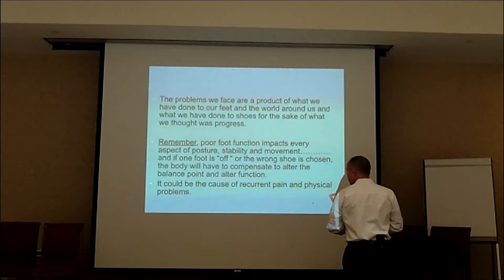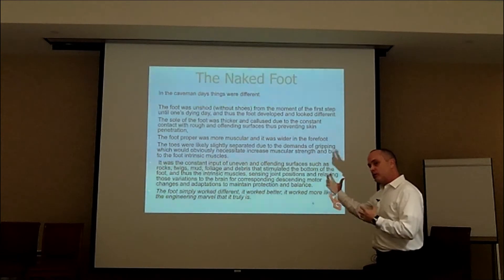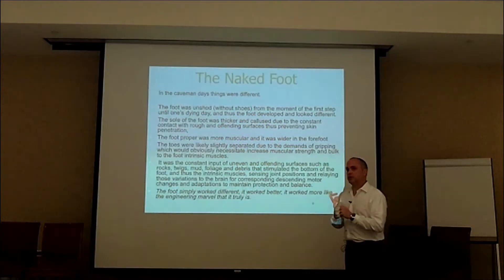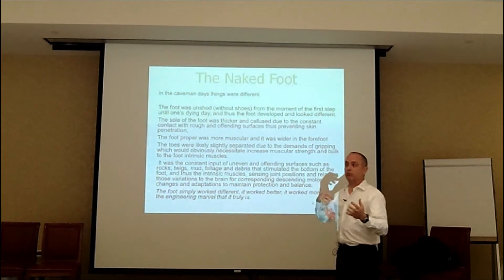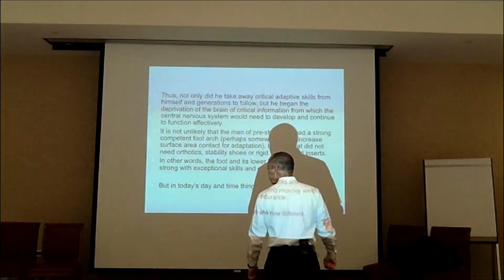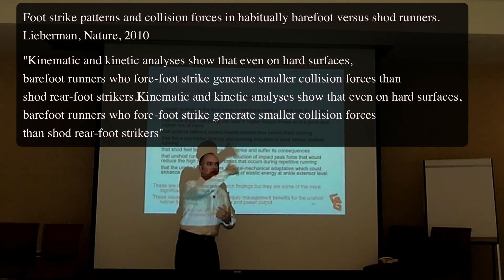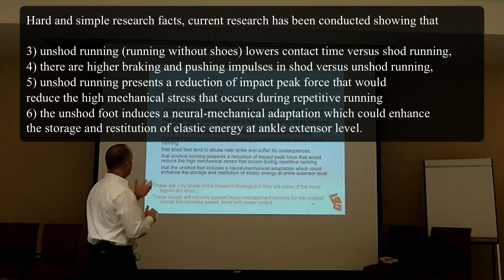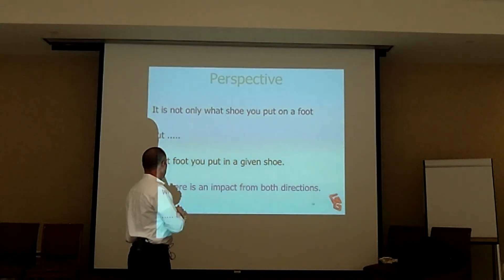The Naked Foot: Just the Facts about the Barefoot & Minimalist Movement.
Here are some excerpts from a talk we did earlier in 2011.  Dr. Shawn Allen talks to a private industry group about shoes, shod and unshod ambulation, the research based facts from both old and new studies, and thoughts about the benefits and caveats of going into minimalistic footwear or barefoot.
We have lots of other videos here on youtube.
Shawn and Ivo. The Gait Guys